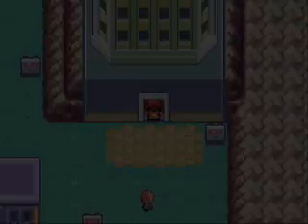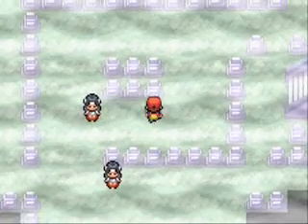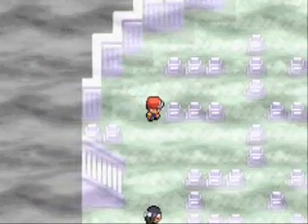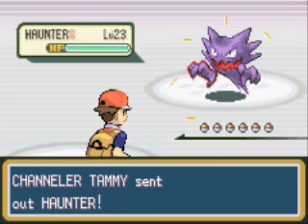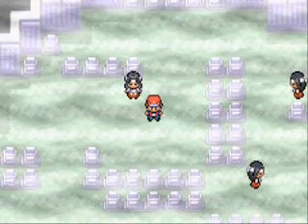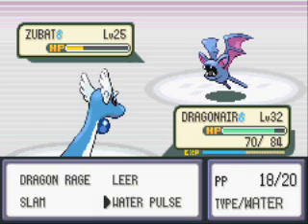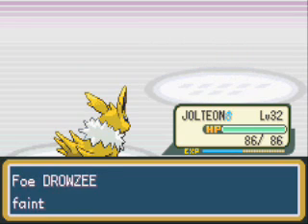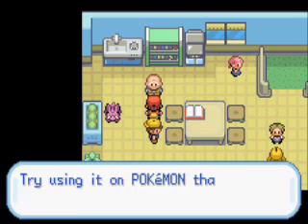Pokemon Fire Red Walk Throug part 22 - The Pokemon Tower!